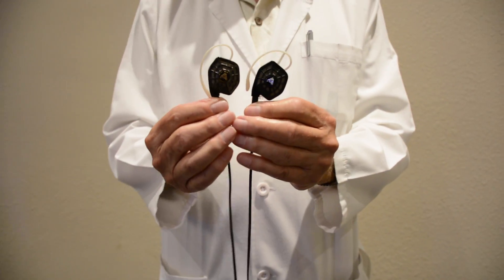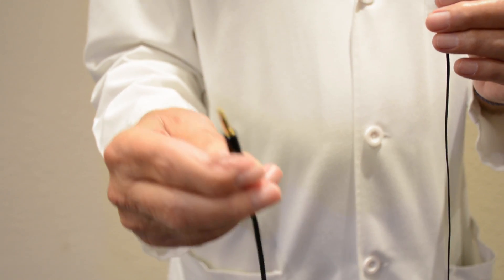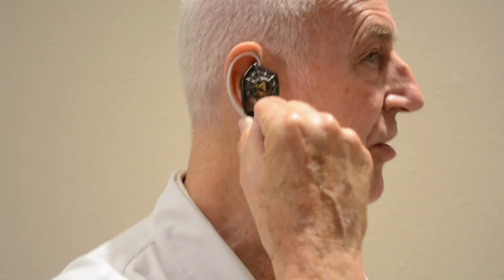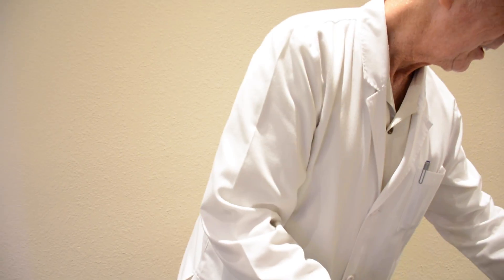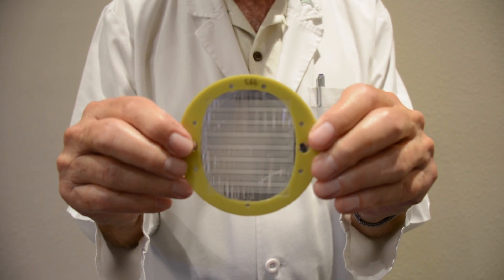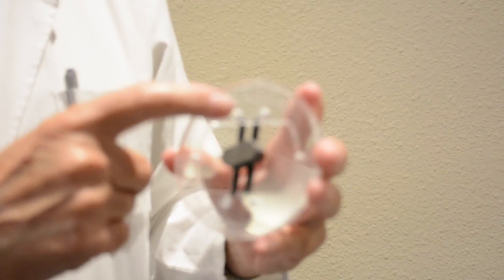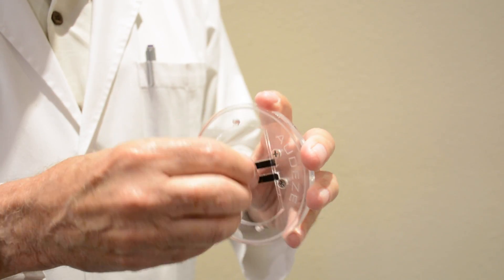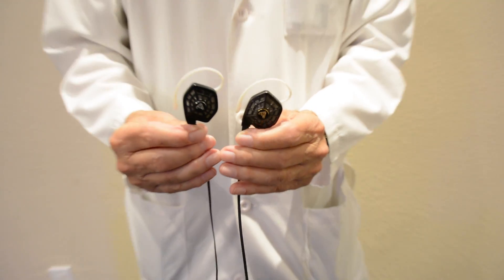[Binaural Head-Fi Meet] The Source AV: 2016-09-24 - Audeze iSINE 10 and 20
Table of Contents:
0:00 - Audeze name history (AH-duh-zee, not AH-deez or ah-DEEZ)
0:31 - iSINE 10 and 20 introduction
1:14 - iSINE size overview
1:24 - Driver size and bass performance
1:47 - Planar magnetic technology performance
2:13 - Planar magnetic driver technology overview in Audeze products
3:00 - Driver assembly overview in Audeze products (Fazor)
3:16 - Magnet assembly overview in Audeze products (Fluxor)
4:20 - iSINE availability